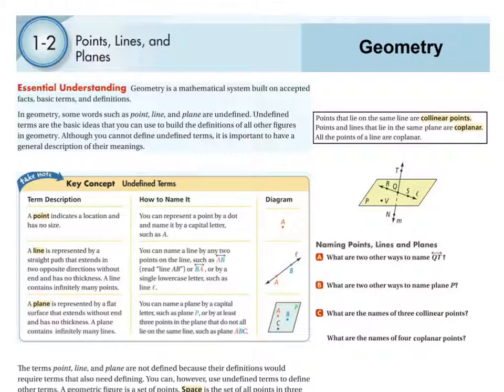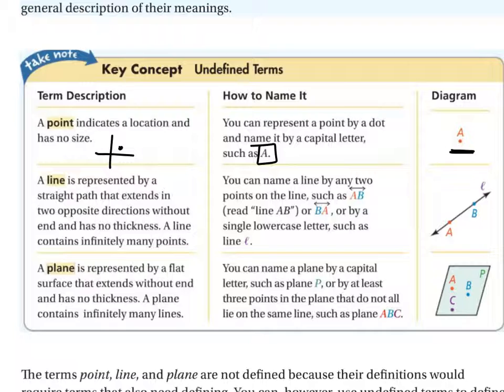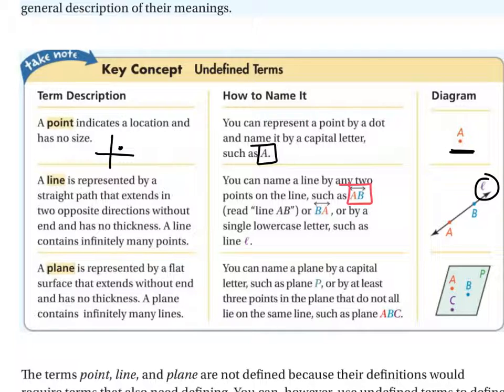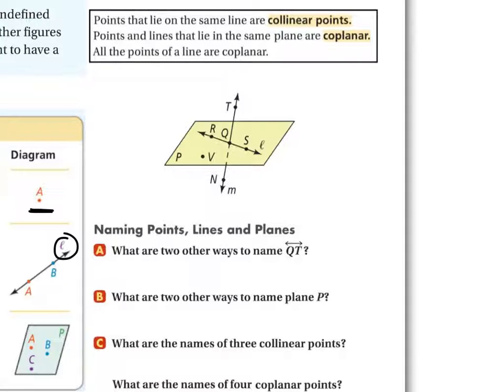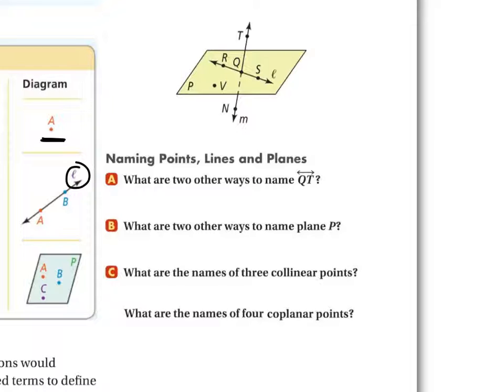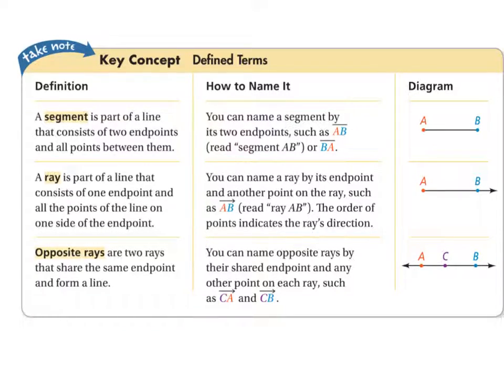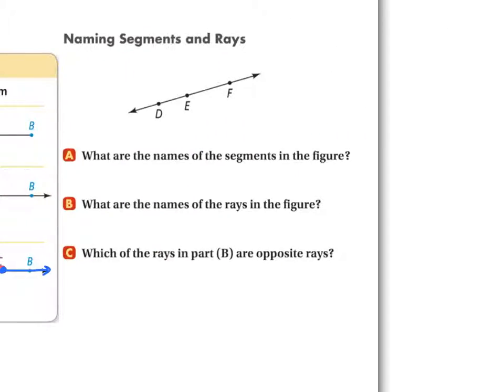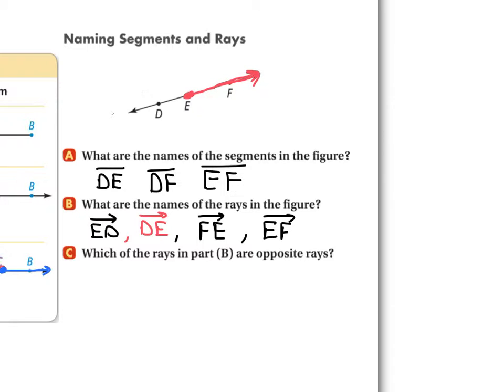Geo Sec. 1.2 Day1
Building Blocks of Geometry and Notation.